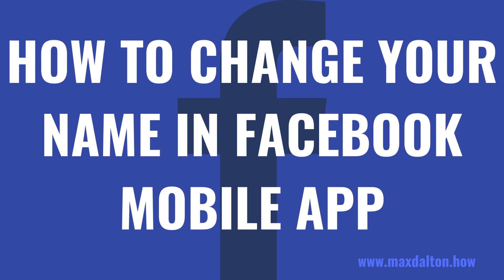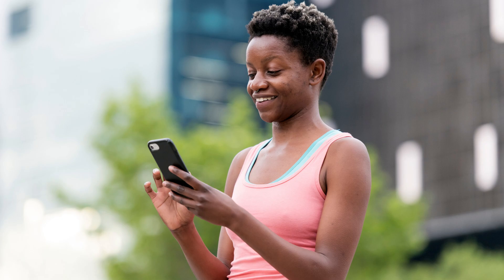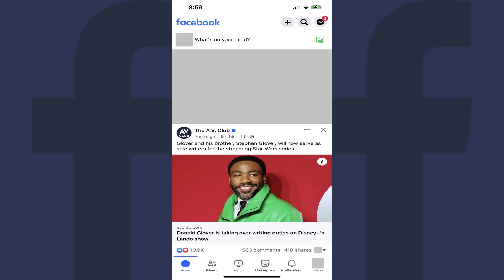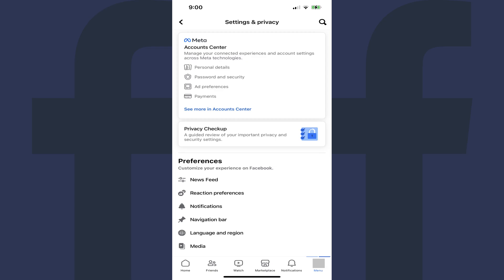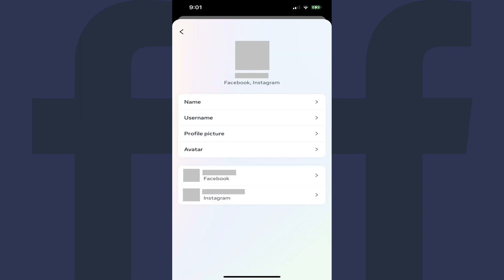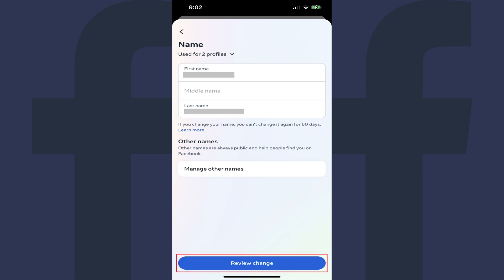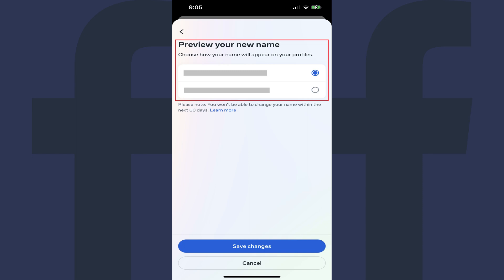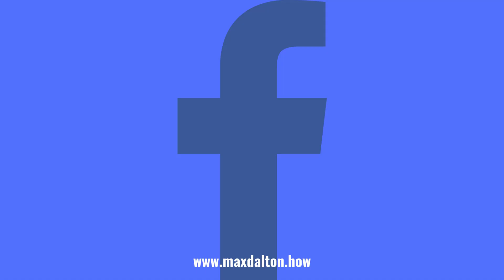How to Change Your Name in the Facebook Mobile App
In this video I'll show you how to change your name in the Facebook mobile app.

Timestamps:
Introduction: 0:00
Steps to Change Your Name in the Facebook Mobile App: 0:32
Conclusion: 2:19

Video Transcript:
Maybe you got married. Maybe you've always been called by another name you prefer and you want to use that on Facebook. Or, maybe you just want to mess with your friends and family and change your name on Facebook for a little bit. No matter the reason Facebook makes it relatively easy to change your name in the Facebook mobile app. The only catch is that you have to wait 60 days after you change your name before you can change it again.

Now let's walk through the steps to change your name in the Facebook mobile app.

Step 1. Open the Facebook app on your iPhone, iPad or Android device. You'll land on your Facebook home page.

Step 2. Tap "Menu" in the row of icons along the bottom of the screen. Your Facebook menu screen is displayed.

Step 3. Tap the "Settings" icon at the top of this screen. The Settings and Privacy screen is shown.

Step 4. Tap "Accounts Center" at the top of this screen. You'll land on the Meta Accounts Center page.

Step 5. Tap "Profiles." The next screen displays a list of your Meta profiles and what Meta services they are associated with.

Step 6. Tap the profile associated with your Facebook account where you want to change the name. A page associated with that Facebook profile is displayed.

Step 7. Tap "Name." The Name screen is shown, displaying the first, last and middle name associated with this profile.

Step 8. Change whatever part of your Facebook profile name you want to change, and then click "Review Change." The next screen will let you preview how your updated Facebook name will appear, and choose whether you want the first name displayed first, or the last name displayed first. And again, as a reminder, move forward with caution because you have to wait 60 days after you change your name before you can change it again.

Step 9. Tap "Save Changes" after making your selection if you want to move forward. You'll be routed back to that profile overview, where you'll see your changes reflected, and a note at the bottom of the screen letting you know that your Facebook name has been updated successfully.